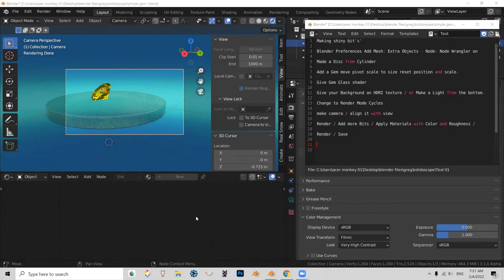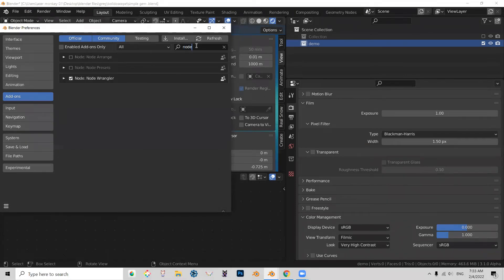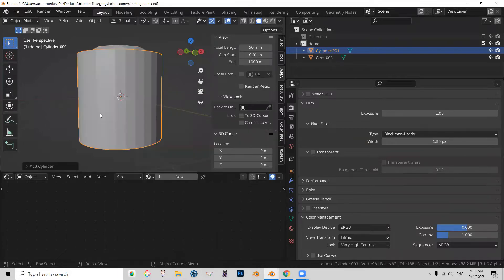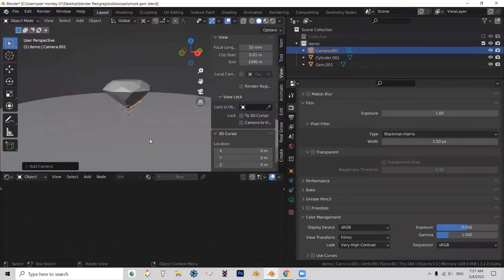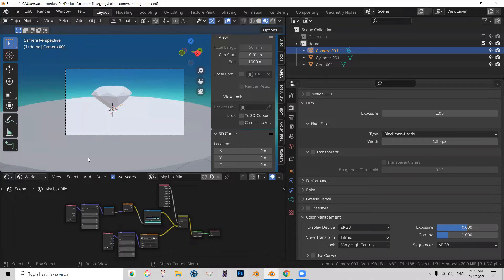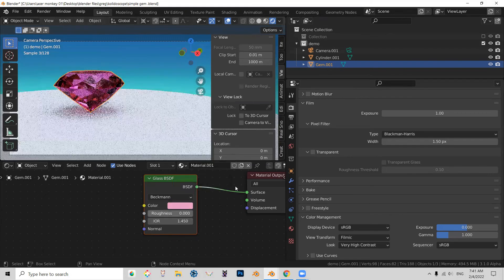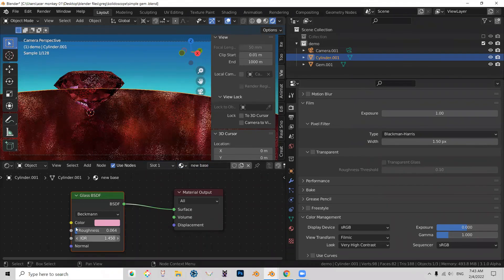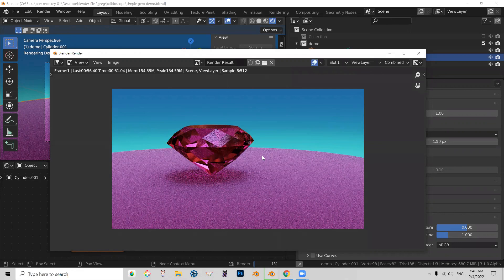Kaleidoscope Project Part 01/ Making Shiny Bits (Gem, Rhinestone, Diamond ) in Blender 3.1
Tutorial 01 in Kaleidoscope Project
Setting Up HDRI lighting, Creating and Establishing Camera,
Making a Gem/Rhinestone creating Material for it,
copying material variation to another object. Saving / Rendering

If you like what we do, Support Digital Monkey School
by signing up for our Zoom Classes

We are also looking to hire more instructors,
to teach in-person classes at our location in Bay Area CA
Let us know if you feel you are a good fit. Our instructors
receive training both on-site and remotely.

Timecodes

0:00 Intro
1:05 Preferences Add-ons Setup
1:49 Making a Gem
2:43 Making a Base from a cylinder
3:42 Setting up Camera
4:54 World Node Screen Grab
5:49 Setting up Sader Editor
6:01 Creating and applying glass shader to rhinestone
8:18 Duplicating material
8:45 Render Settings
9:13 Save As
9:18 Render
9:36 Outline for upcoming next tutorial and conclusion